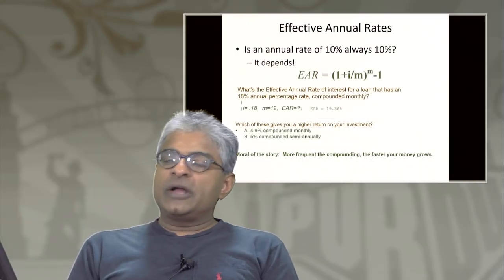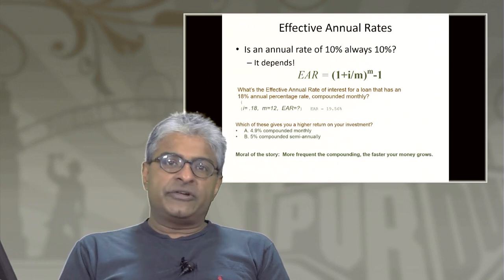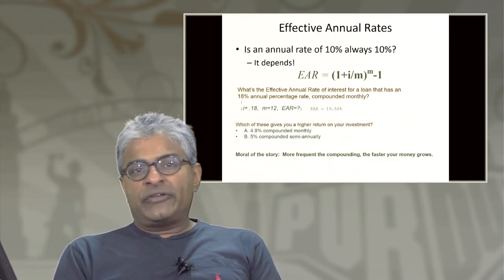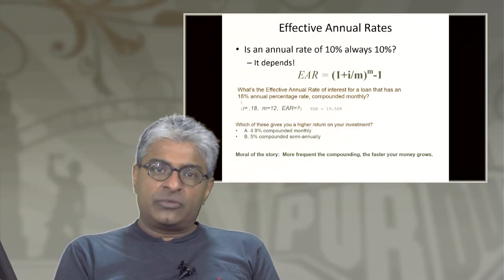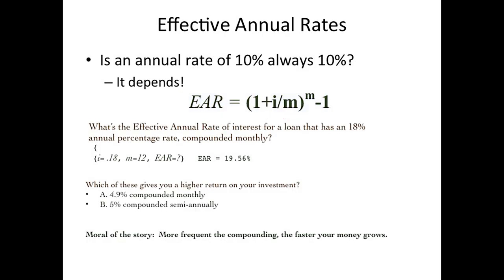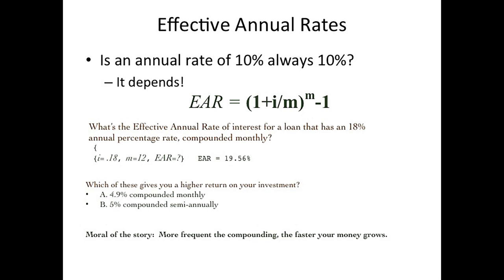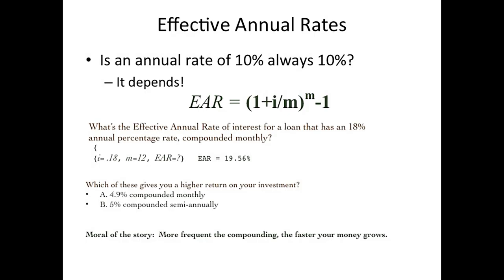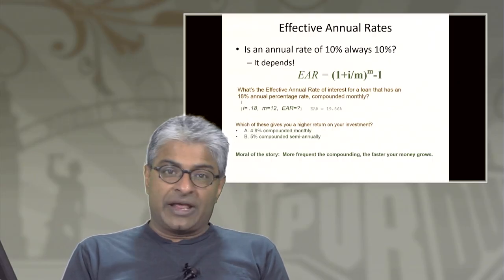Personal Finance | Lesson 6 | Purdue University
What is the effective annual rate and how does it impact financial decisions? The effective annual rate can vary from the annual percentage rate (APR) due to the frequency of compounding. Generally, the higher the compounding frequency, the higher the effective annual rate will be. The calculation of the effective annual rate using the APR and compounding frequency is given by the formula i * (1 + (m/365))^(365/m). Professor Chakravarty provides an example to show how different a loan can be with an 18% APR that's compounded monthly compared to annually. Higher compounding frequencies typically benefit investors and penalize borrowers with increased effective rates.